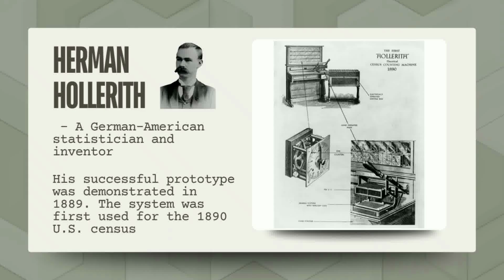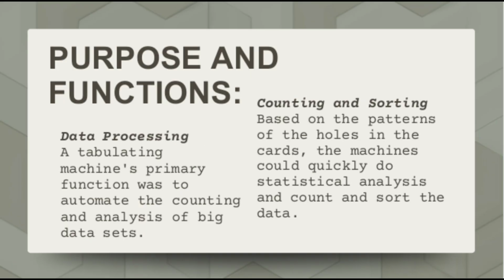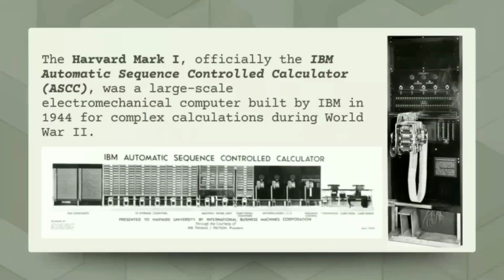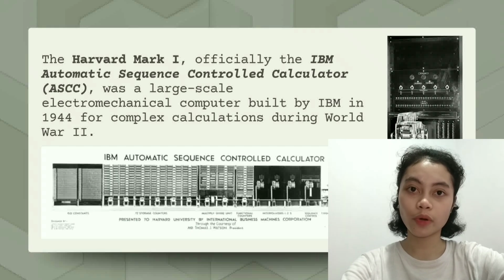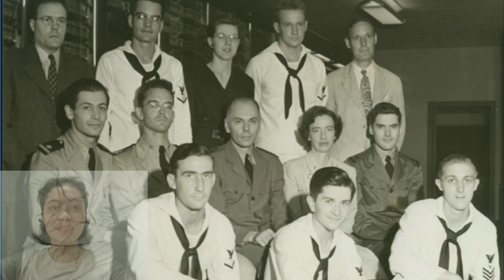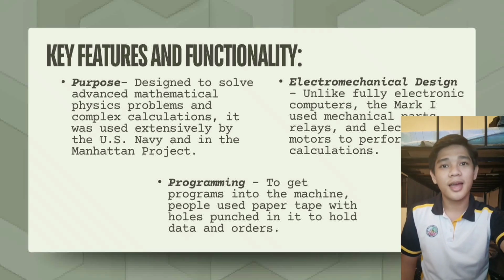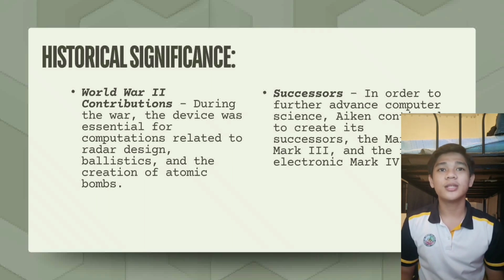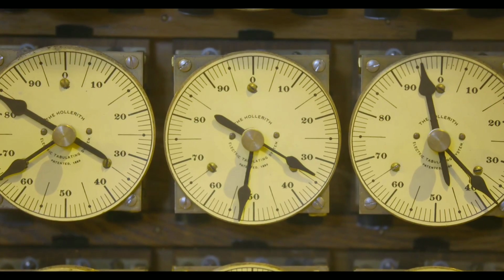IT ERA | Tabulating Machine and Harvard Mark I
LSPU – SPCC
Bachelor of Science in Psychology

1P3 Group 6
•Sacop, John Mark
•Cornista, Keziah Alexandria M.
•Espinile, Elaiza Marjorie E.